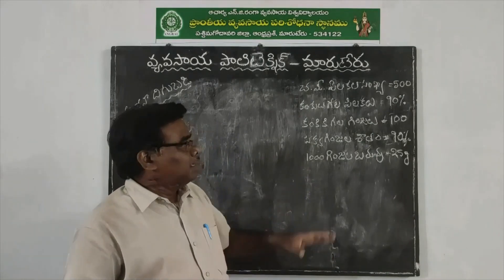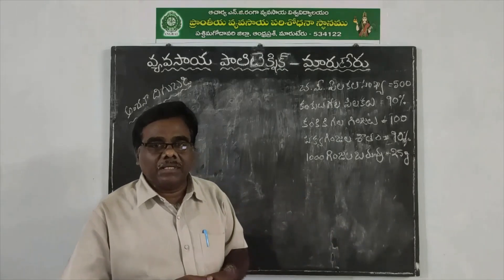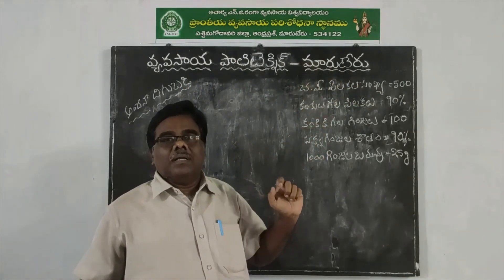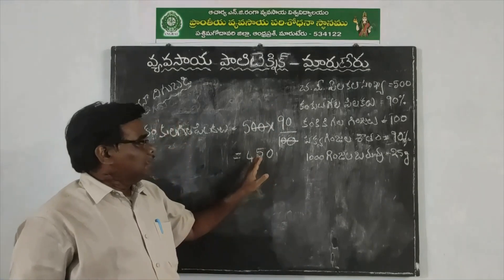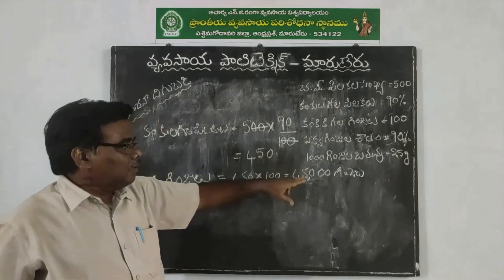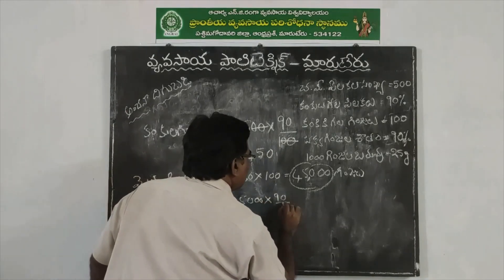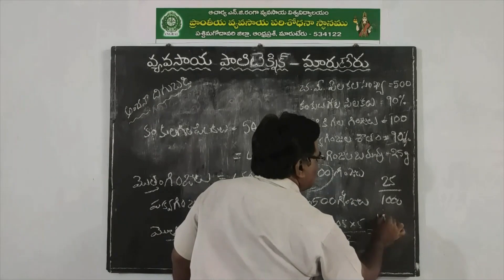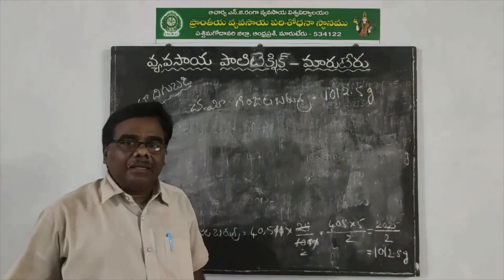వరిలో దిగుబడిని అంచనా వేయటమెలా?(DA-102)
This video was prepared for Agricultural Polytechnic(Vyavasaya Polytechnic) students of Andhra Pradesh. By this video they can understand how to calculate/estimate the paddy crop yield.